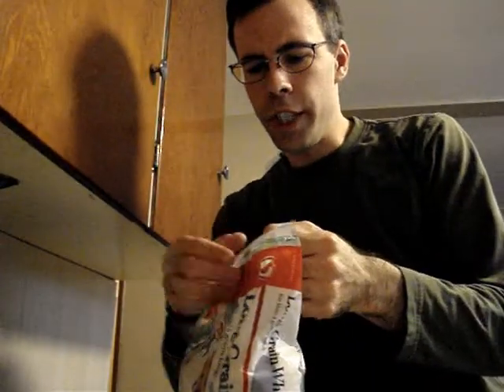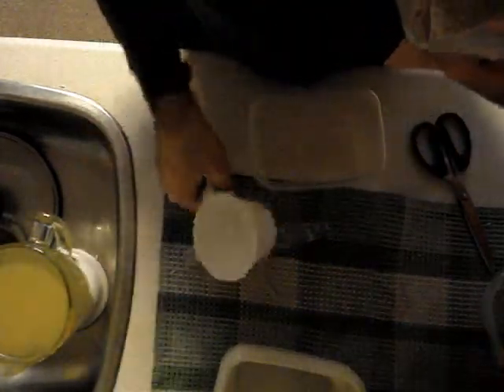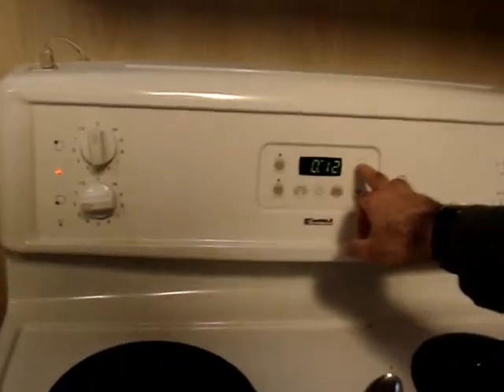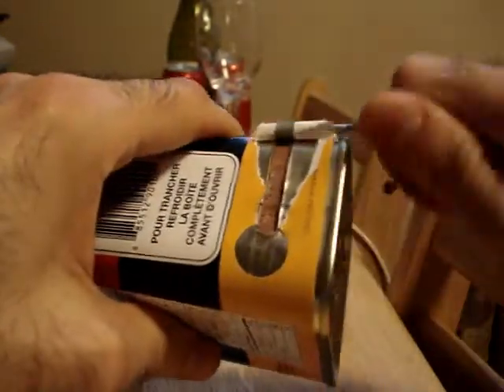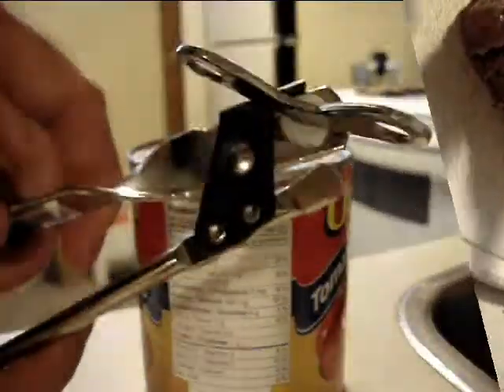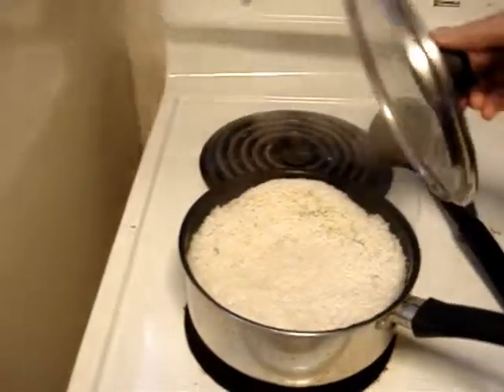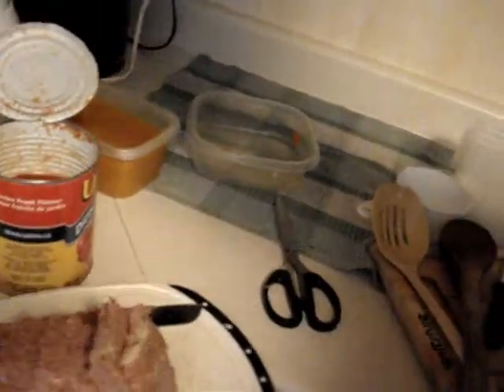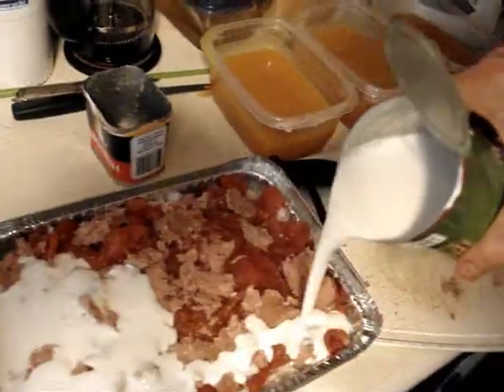VlogBullyBeef 0001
Tonight I made "bully beef" a casserole of hereford canned corned beef, diced tomatoes, rice and coconut milk. It's kind of tasty, cheap and easy.